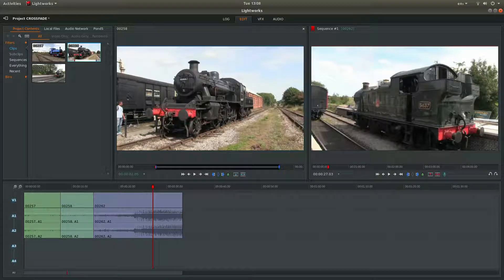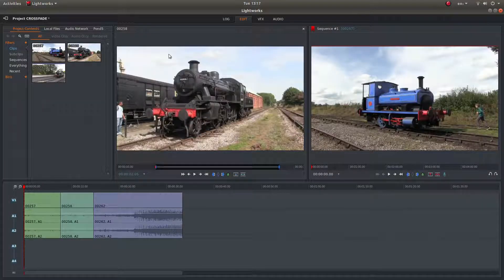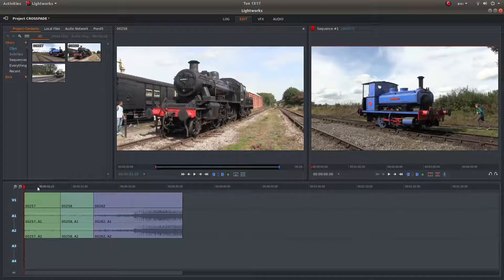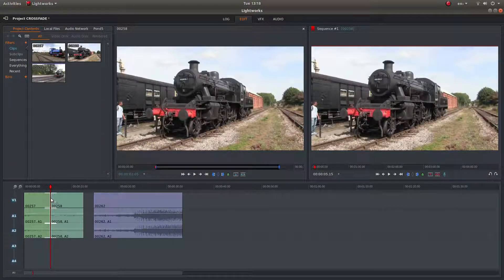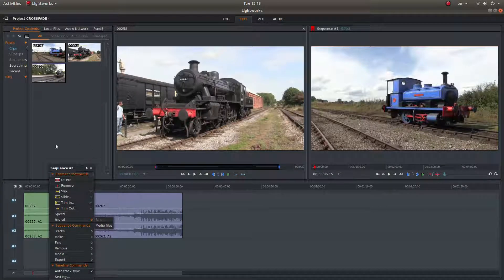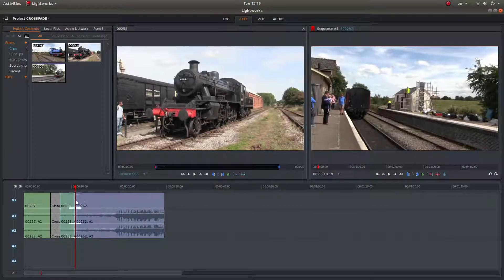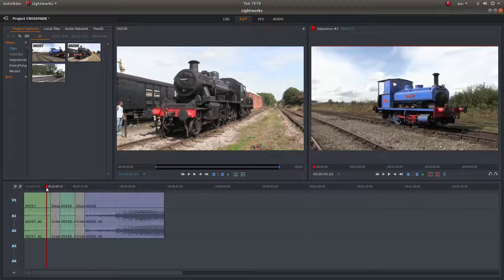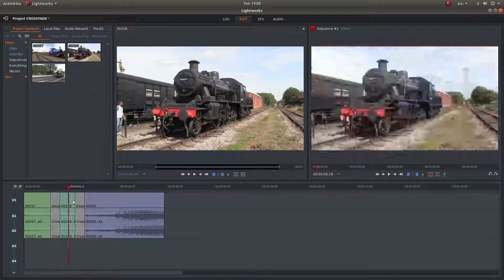Lightworks: How To Crossfade Audio & Video Clips. A Video Editing Tutorial.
How to cross fade video and audio clips.

Lightworks: Proxy Video Clip Editing. How To Edit Large/Long (4k) Video Clips.

The free version comes with a limited number of features:
    • Realtime effects